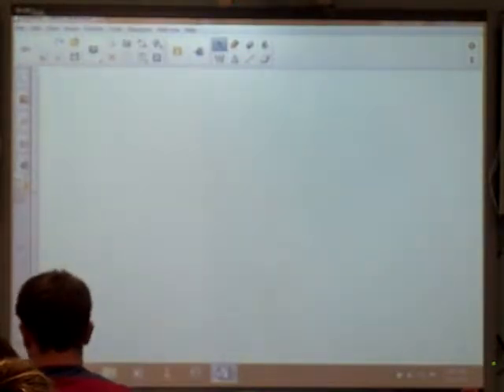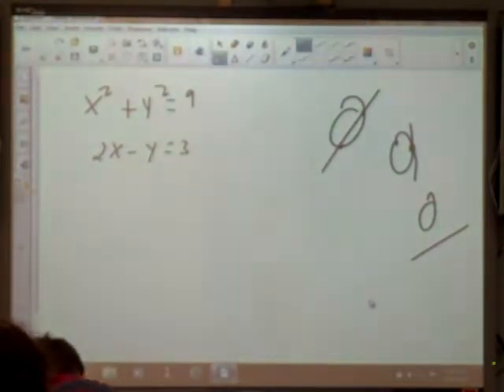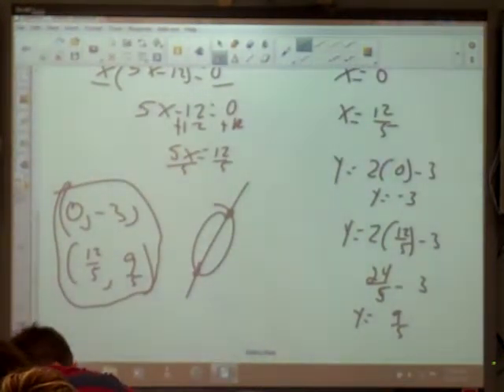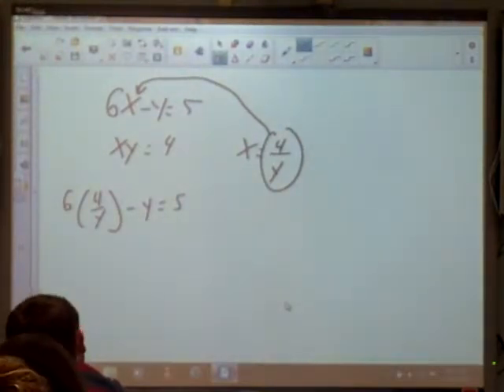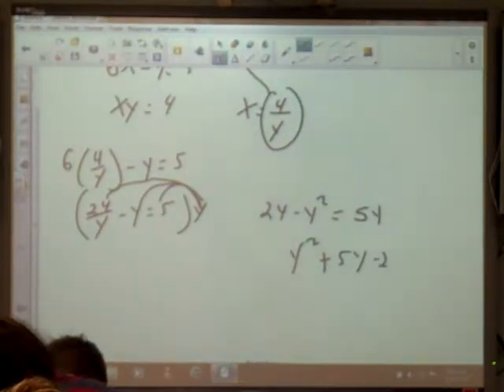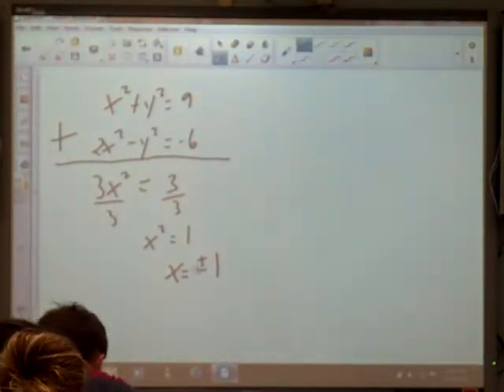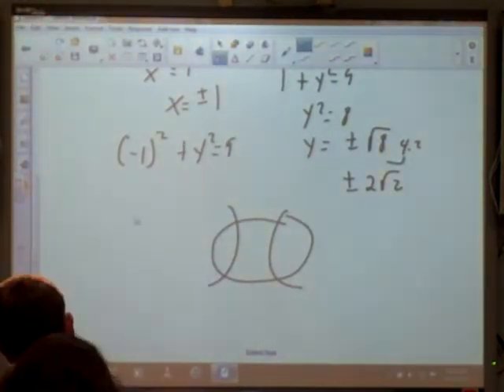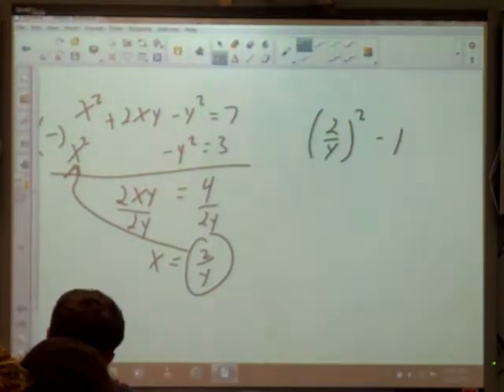Non Linear systems of equations